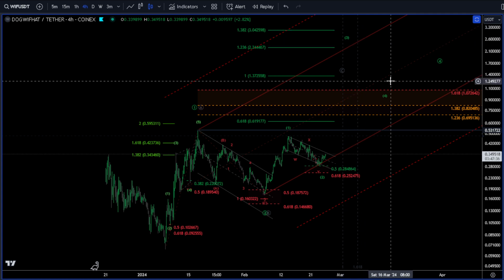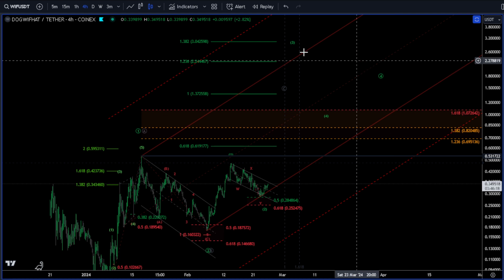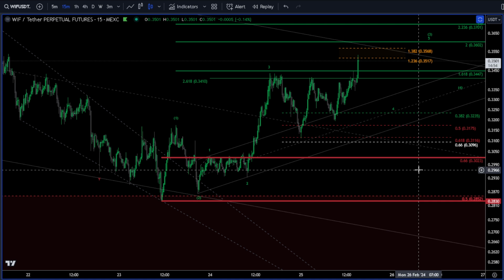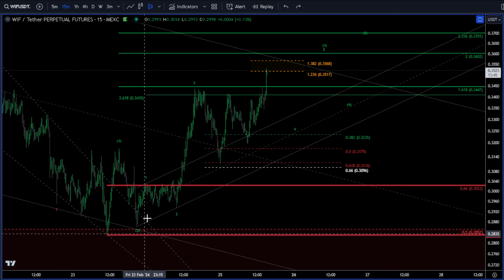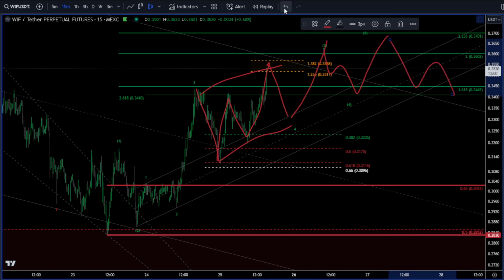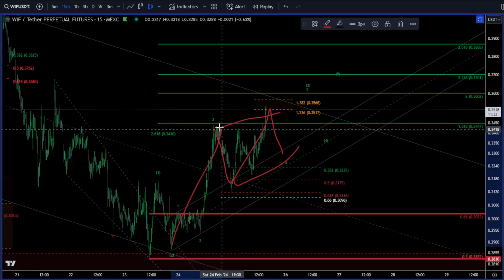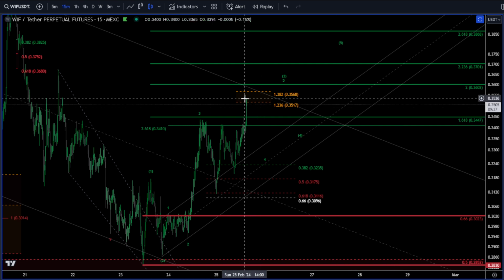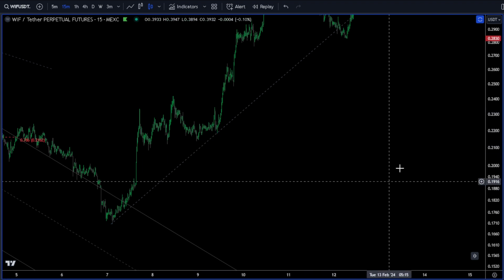DOGWIFHAT WIF COIN Price News Today | Crypto Elliott Wave Technical Analysis Price Prediction